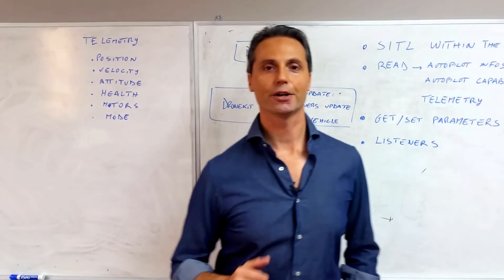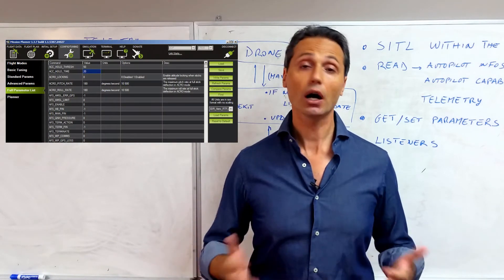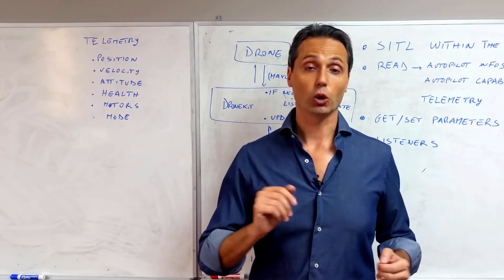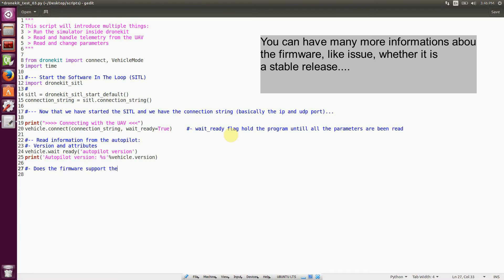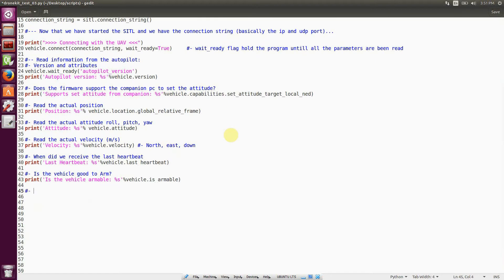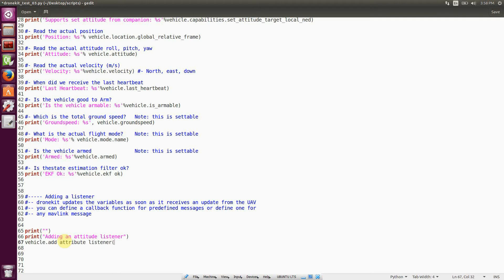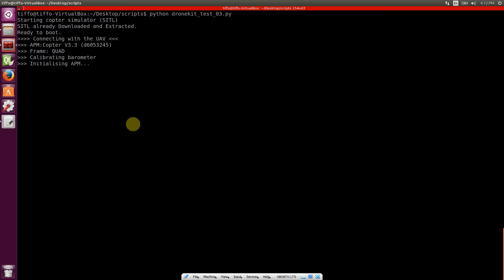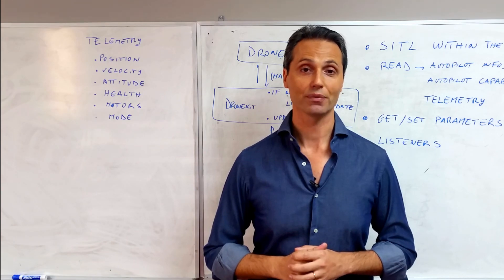How can I read a Drone's Telemetry with Python and Dronekit?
We are going to learn lots of cool stuff in this video:

- Reading TELEMETRY, as position, velocity, attitude
- getting firmware version and capabilities
- reading and writing PARAMETERS

This time we will call the Software In The Loop from our script: no mavproxy!!!

In the script I will show how to setup a LISTENER: that is a very useful feature to call a callback function any time you receive a mavlink message.

Thanks guys for watching and following my work: I did not expect so many followers and messages!